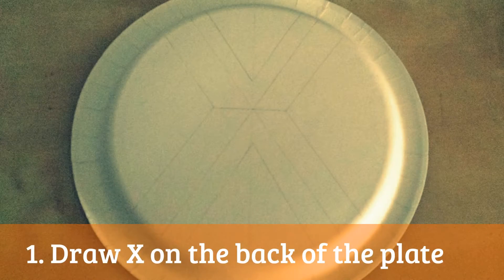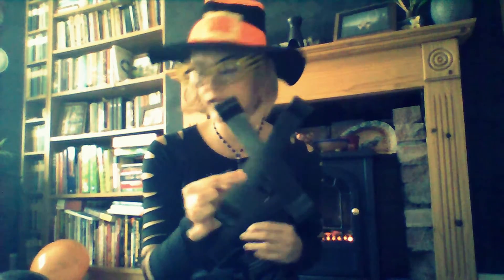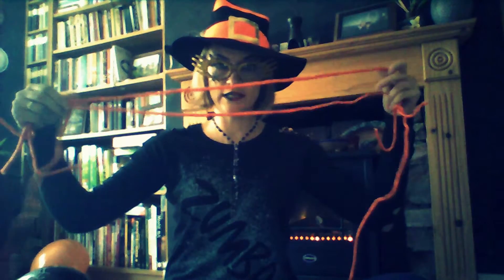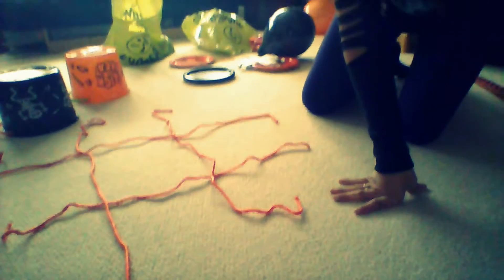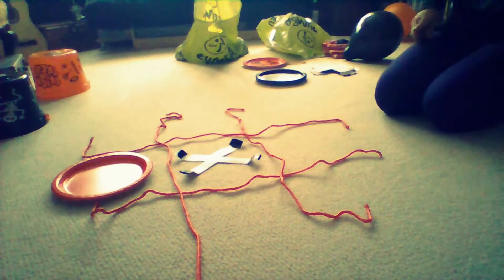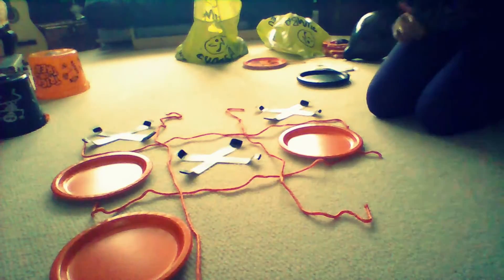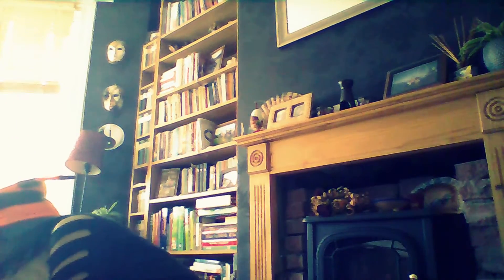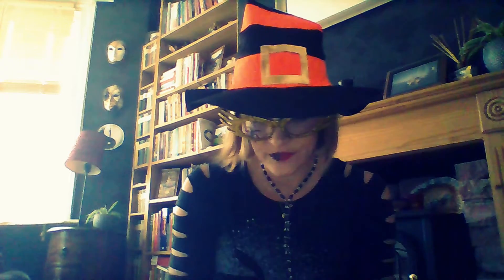Zumba Kids Halloween Noughts and Crosses